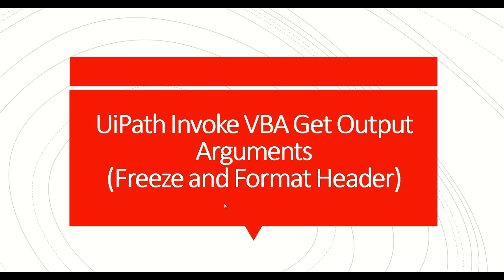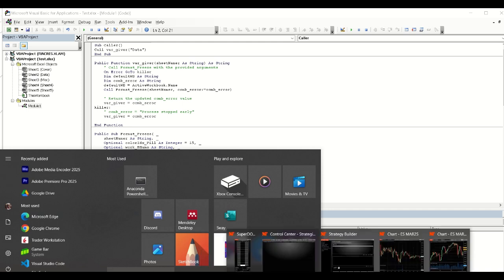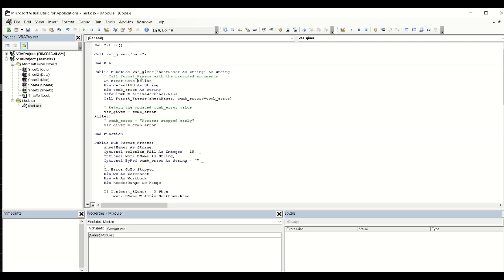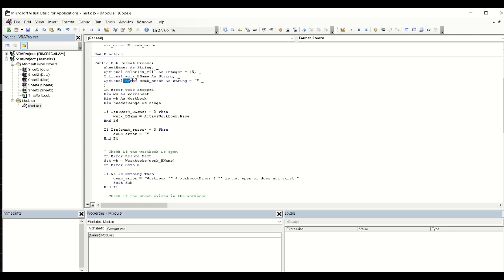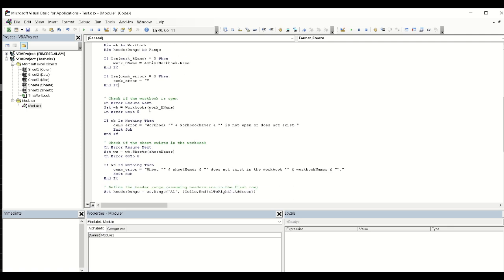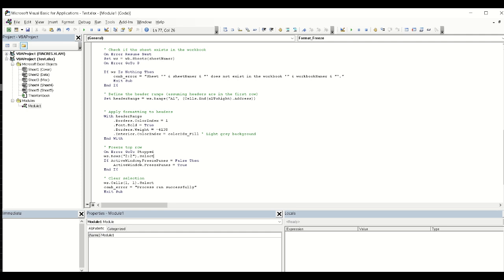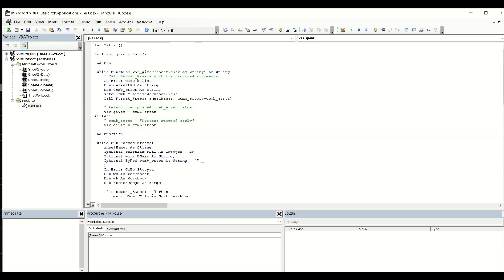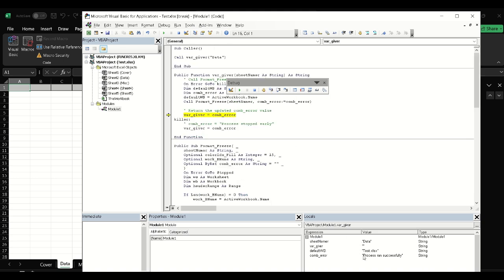How to use UiPath Invoke Excel VBA Activity & Get Output Arguments Freeze and Format Header Part 1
In this Uipath modern tutorial I will go through the process of creating VBA code using the Invoke VBA activity to Freeze and Format